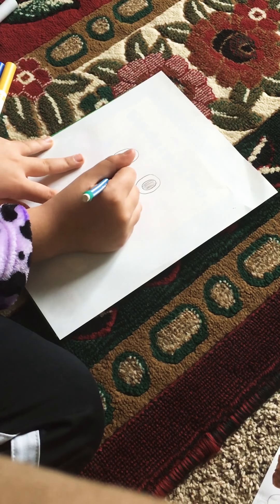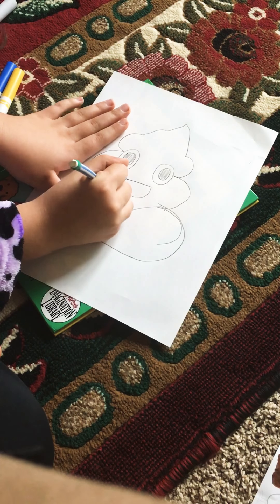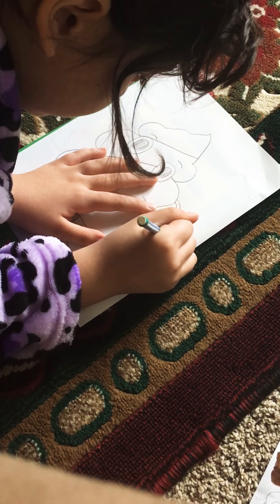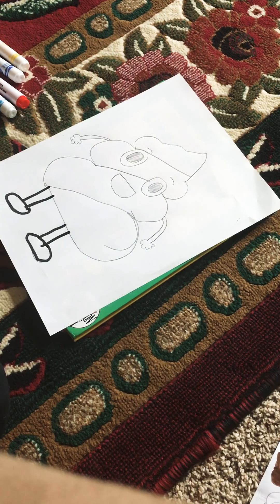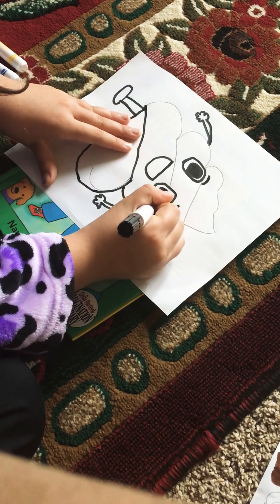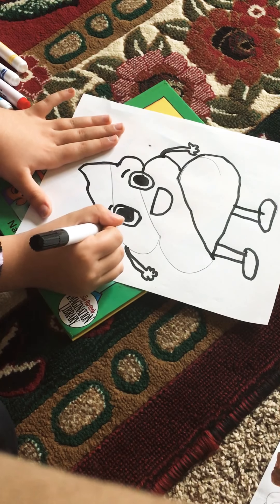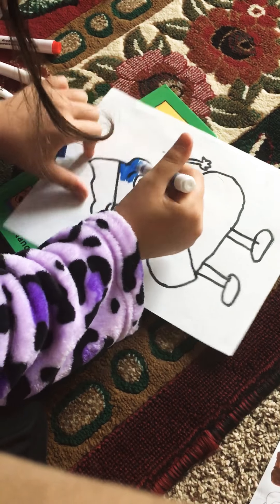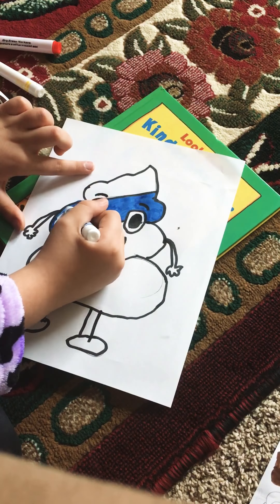Walking poop emoji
Drawing poop walking emoji with extra details. Have fun and make one of your own